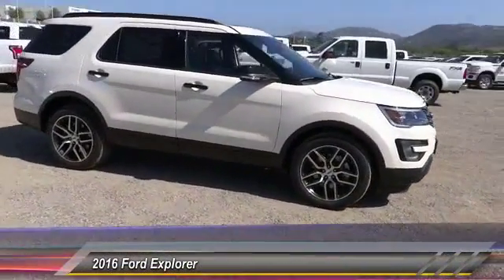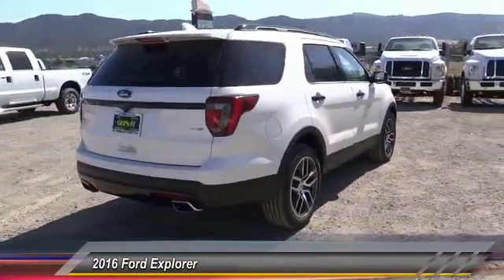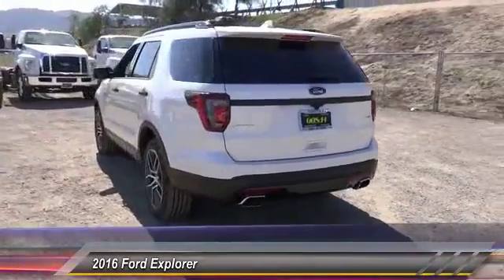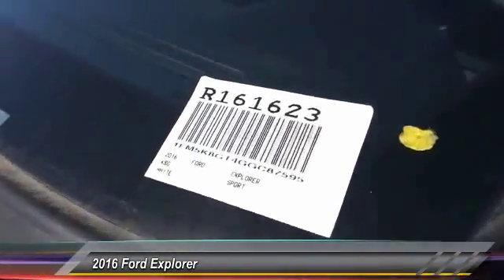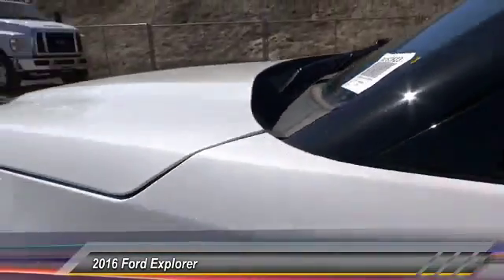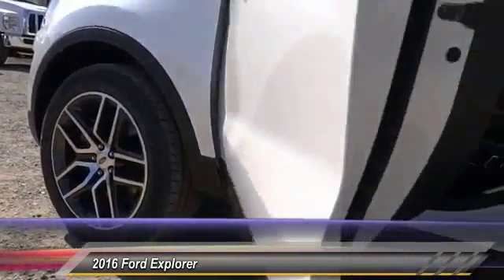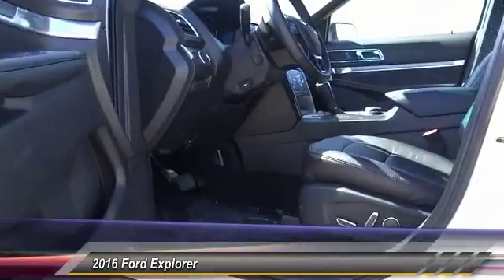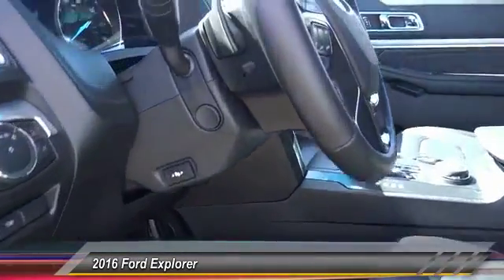2016 Ford Explorer TEMECULA, MURRIETA, WILDOMAR, MENIFEE, FALL BROOK R161623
2016 Ford Explorer 4WD 4dr Sport

26895 Ynez Rd.

GOSCH FORD TEMECULA PROUDLY SERVING TEMECULA, MURRIETA, WILDOMAR, MENIFEE, FALL BROOK, AND SURROUNDING SOUTHERN CALIFORNIA LOCATIONS. THIS WHITE 2016 Ford EXPLORER IS EQUIPPED WITH A ENGINE: 3.5L V6 ECOBOOST , AUTOMATIC TRANSMISSION, AND RECEIVES AN ESTIMATED 16 City/22 Hwy MPG. GOSCH FORD TEMECULA 26895 YNEZ RD. TEMECULA CA 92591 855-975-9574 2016 Ford EXPLORER 4WD 4dr Sport Stock #: R161623 | VIN: 1FM5K8GT4GGC87595 | 2016 Ford Explorer 4WD 4dr Sport Gosch Ford Temecula